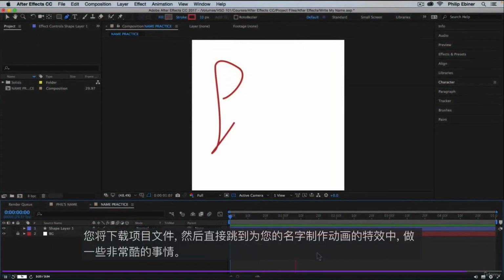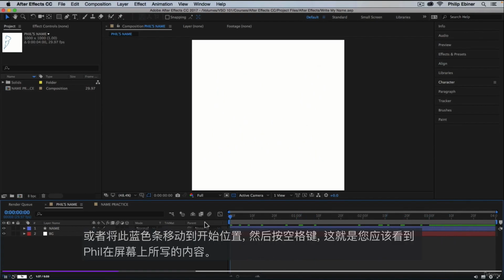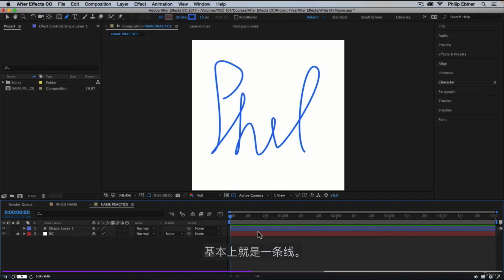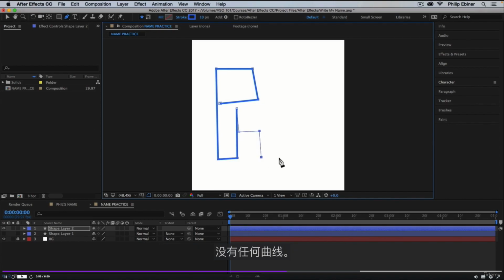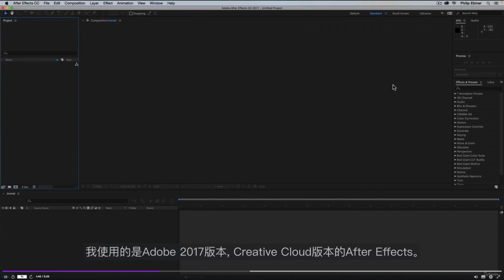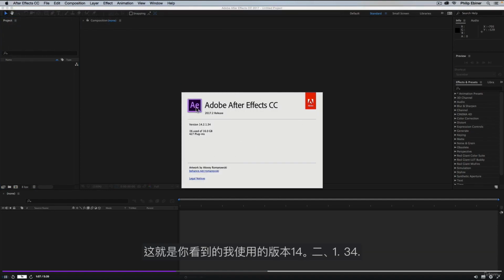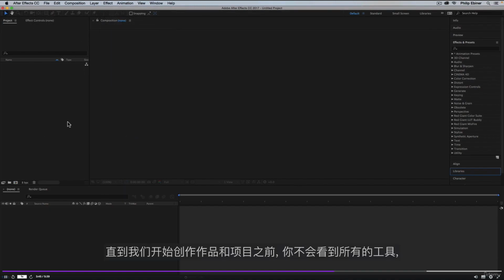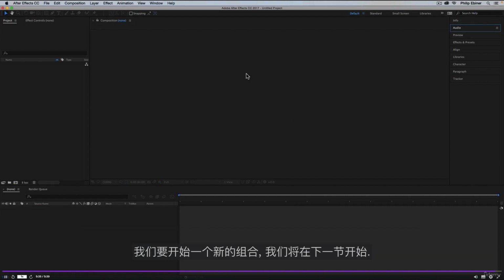After Effects CC Masters：視覺特效、動態圖形、動畫+ 課程部分預覽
跟著 Udemy 暢銷講師 Phil Ebiner 學習從初級到高級的 Adob​​e After Effects CC：動態圖形、動態排版、視覺效果 VFX、動畫+

從這 27.5 小時的課程，你會學到
1. 你將了解如何使用 After Effects 讓你的影片比以往更好
2. 即使你是初學者，你也會輕鬆使用 After Effects
3. 了解如何在 After Effects 中從頭到尾建立影片專案
4. 創建專業的動態圖形來改善你的視訊
5. 為你的影片專案添加創意視覺效果
6. 從 After Effects 匯出高品質影片並了解如何在 Premiere Pro 中有效使用它
7. 你將得到熱愛教學的老師的全力支持